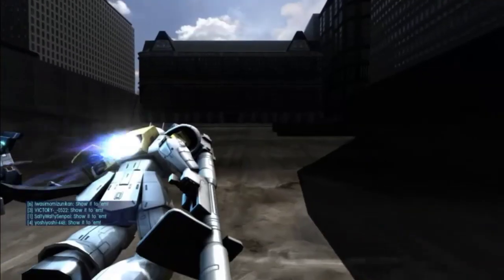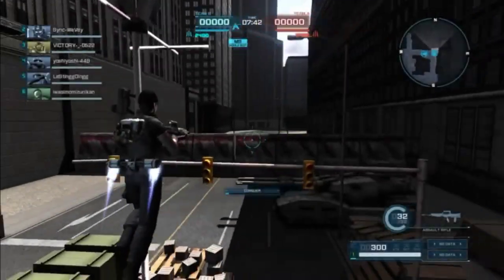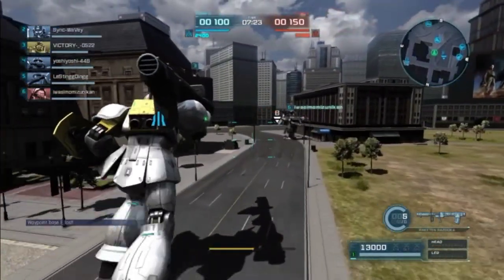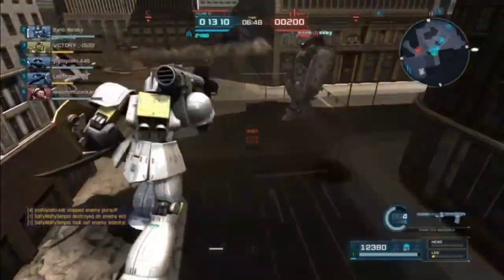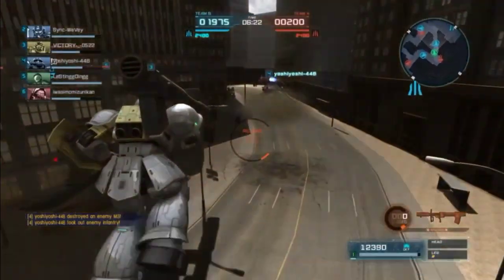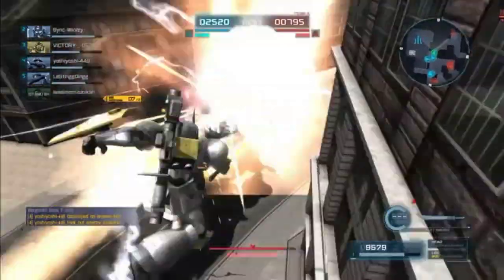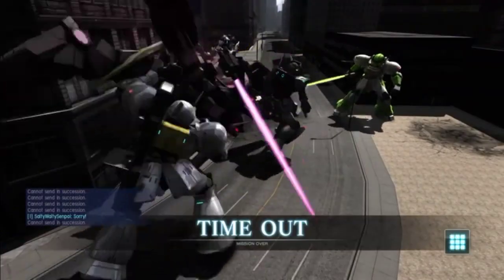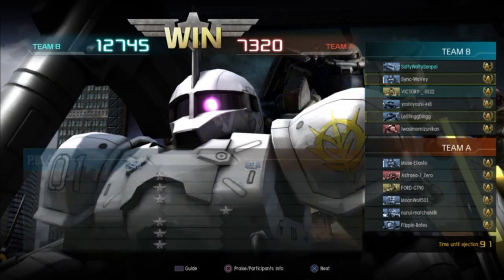GBO2: Do you lift bro?